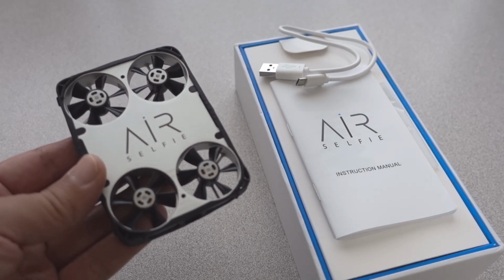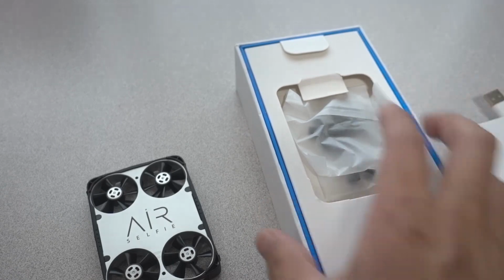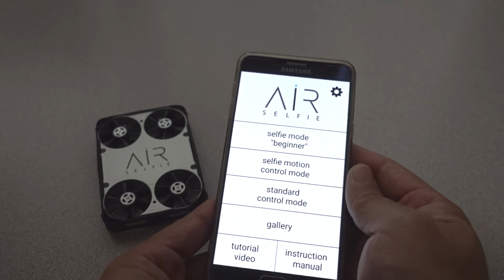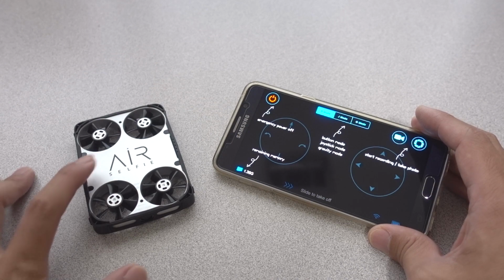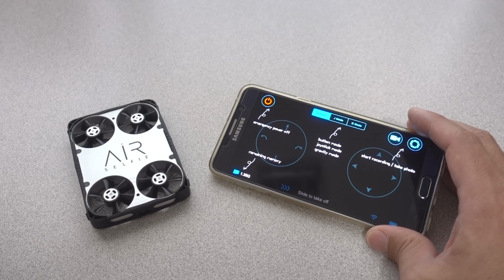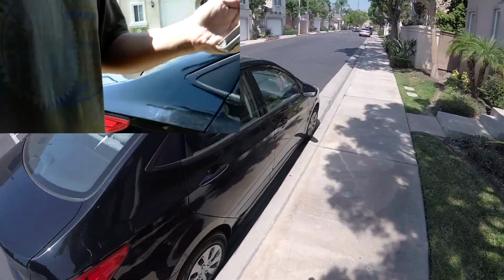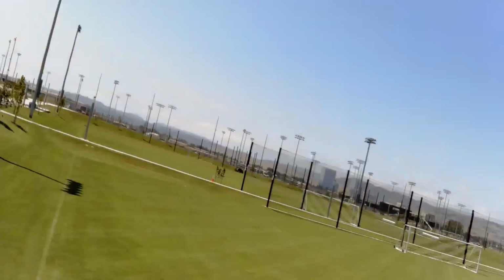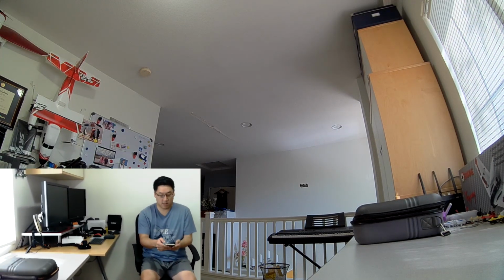AirSelfie Microscopic Selfie Drone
The AirSelfie has to be the smallest brushless selfie drone on the market today... but is it any good???